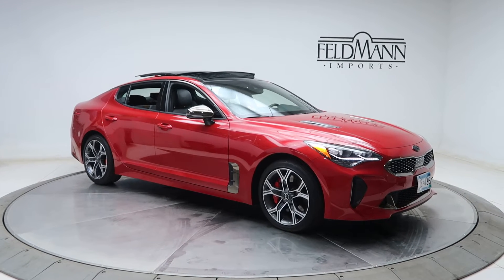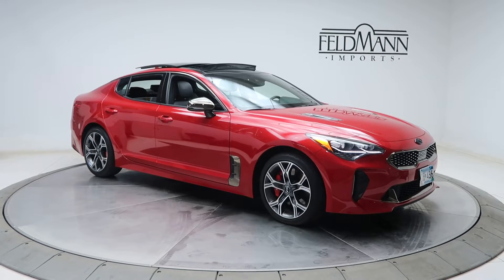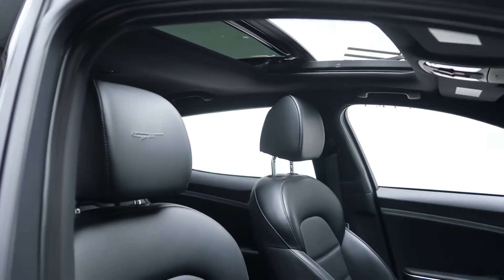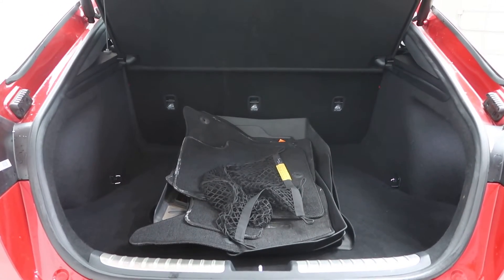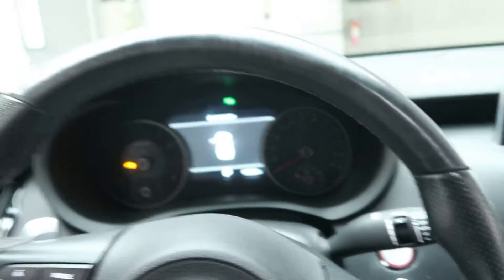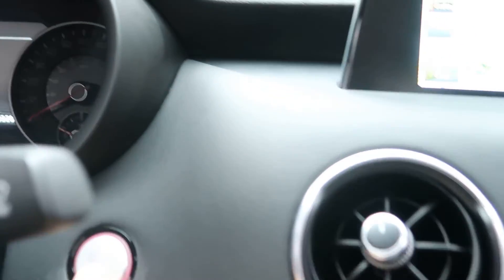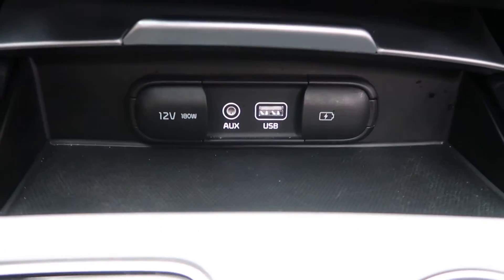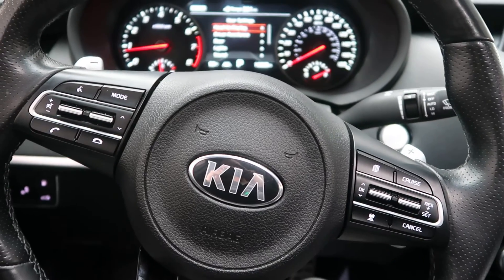2018 Kia Stinger GT2 - For Sale P13440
Take a look at the 2018 Kia Stinger GT2 now available at Feldmann Imports. For more information including pricing and availability, please visit us